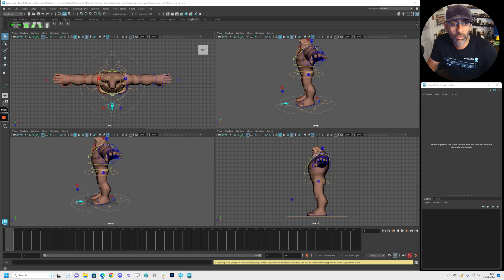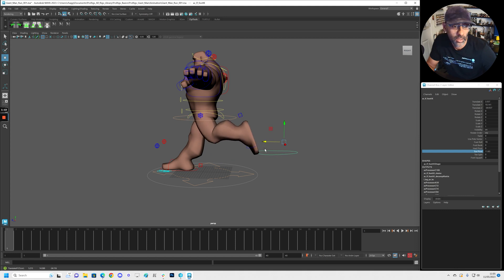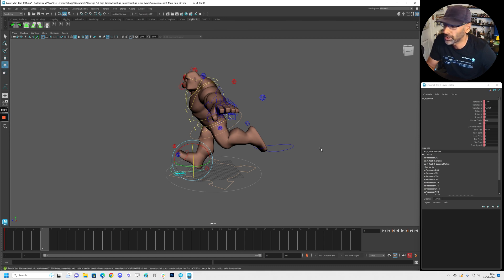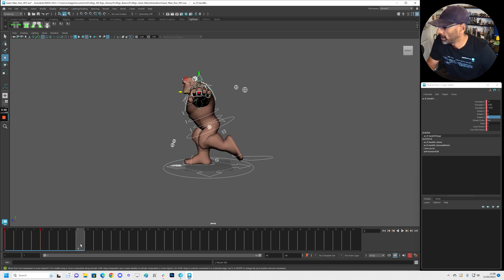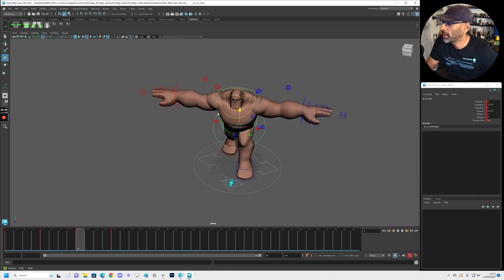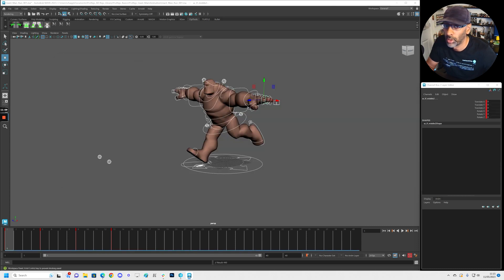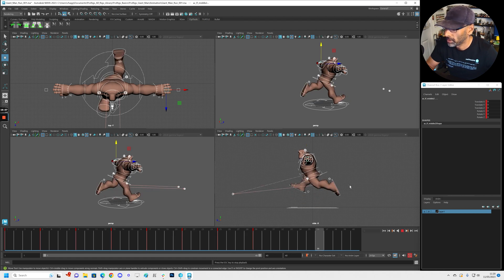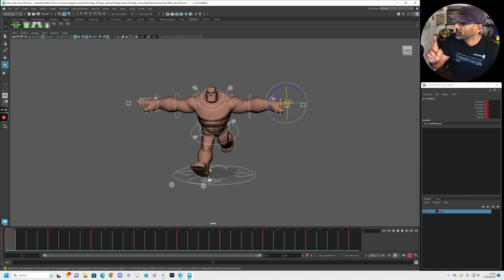Animating a Heavy Run With ProRigs - BLOCKING PART 1